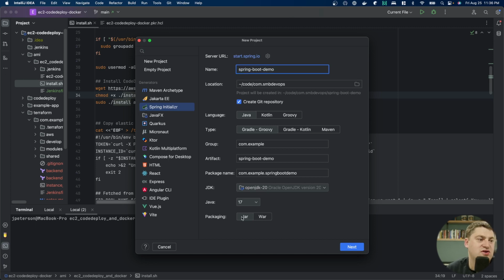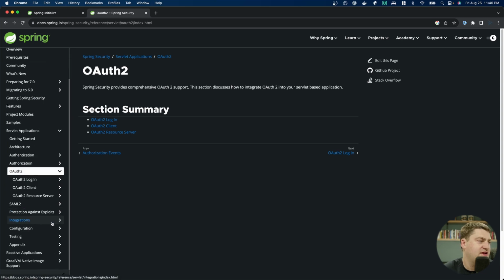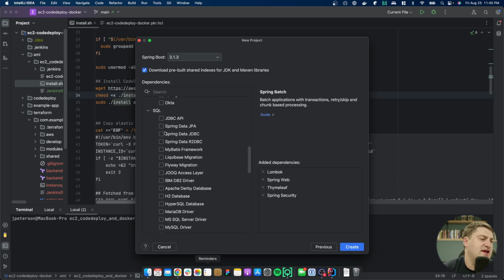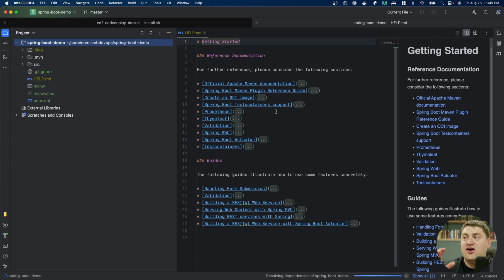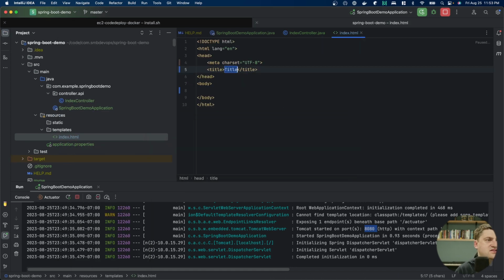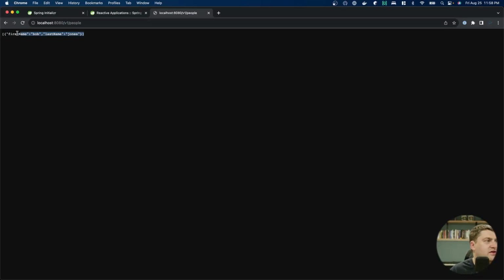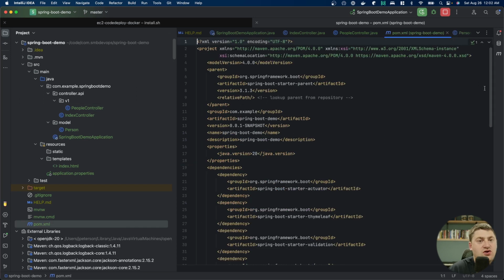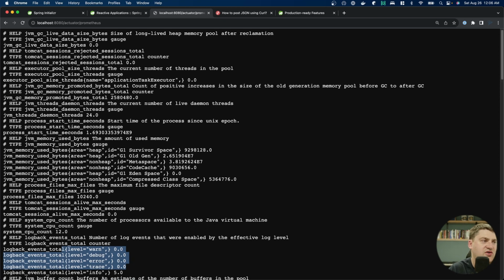Spring Boot for PHP Developers - Get a project up and running quickly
Spring Boot is how I prefer to build and launch new APIs and microservices today. If I had to start a new web-based project today, I'd strongly prefer using Spring Boot. It's performant, consistent, and takes a lot of 'framework decisions' away from me. I can focus just on my code and the problem at hand and not have to worry about little details like Security not being properly implemented.

If you're still doing API design in Laravel, Apigility, or other PHP-based frameworks, seriously give Spring Boot some consideration.

Summary for PHP devs:
1. Start with Spring for Web -- Thread Per Request is the paradigm you're already coming from.
2. If you're already using Doctrine, Start with JPA if you need to talk to a MySQL database.